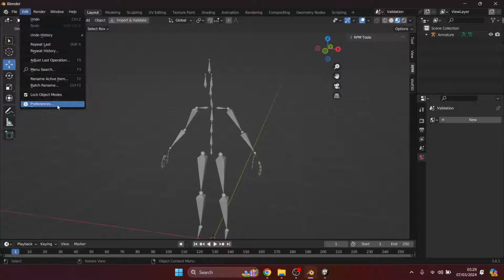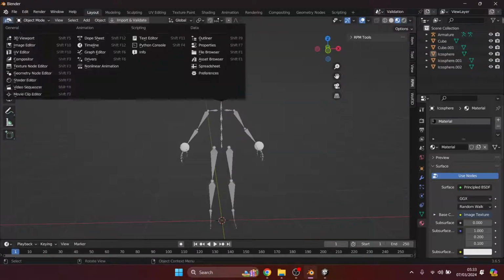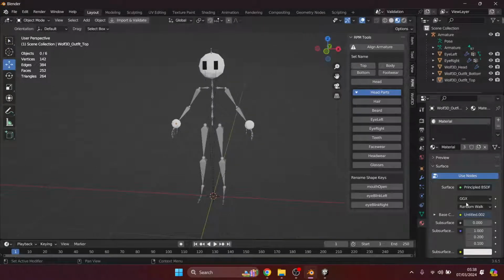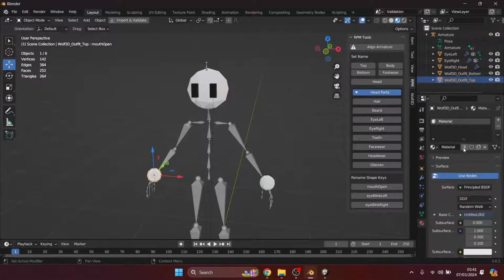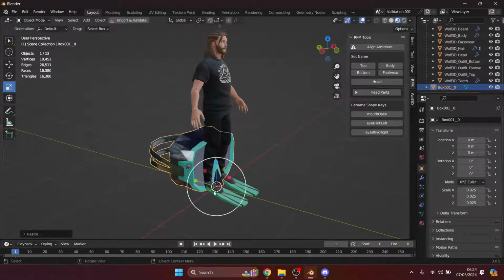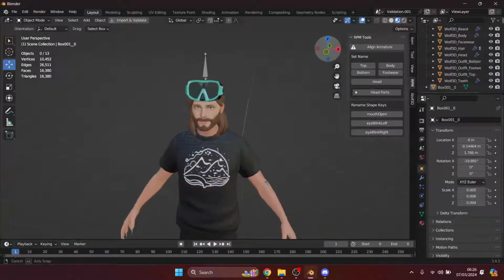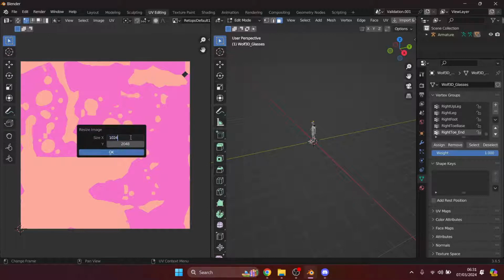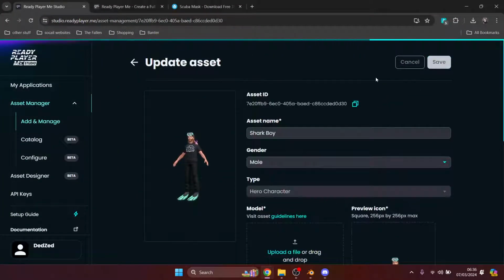Beginning to look into 3D Modelling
Today we are building Ready Player Me avatars using their studio feature to create Custom 3D Models and custom Accessories